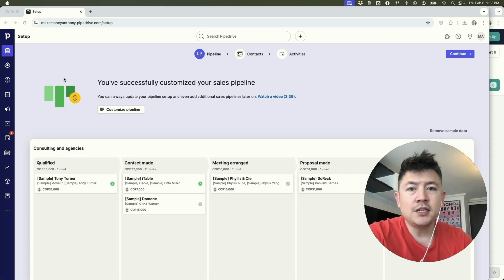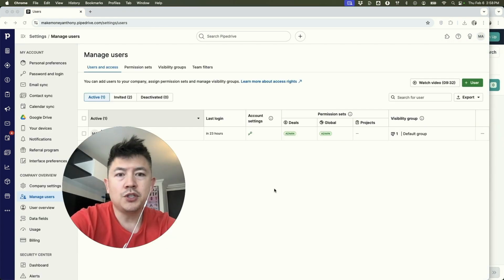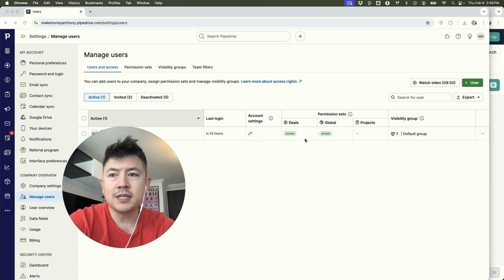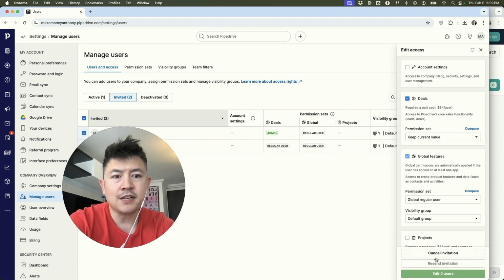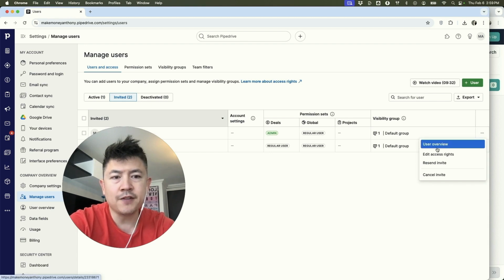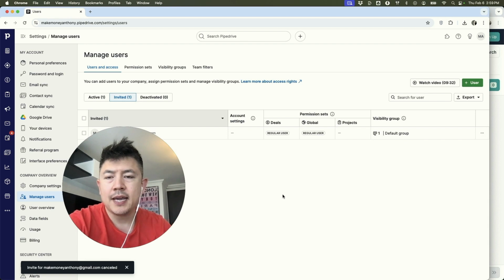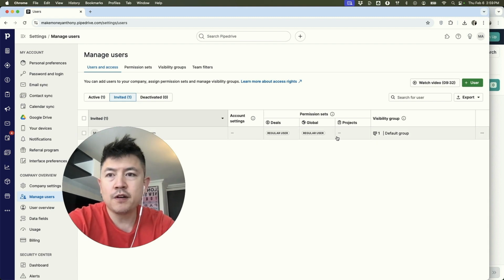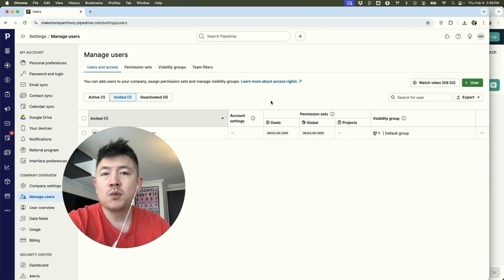✅ How To Delete Remove Admin Team Member From Pipedrive CRM 🔴